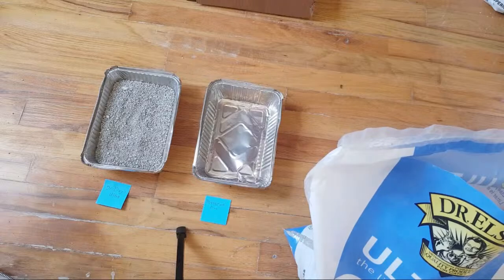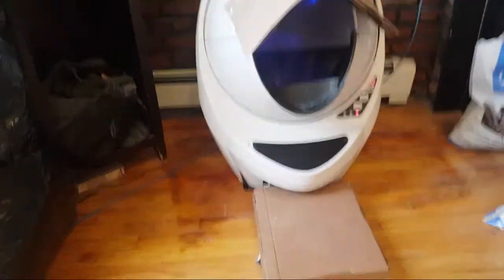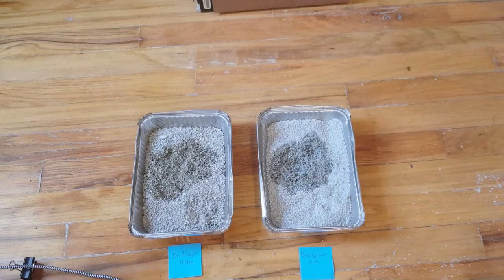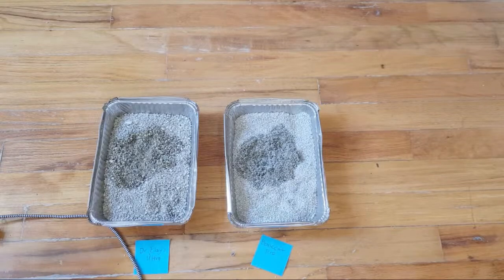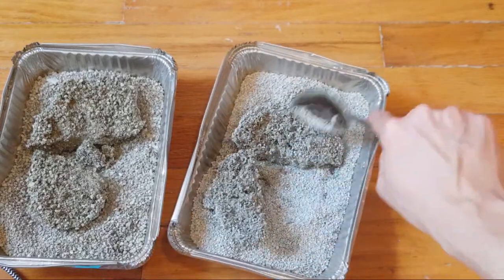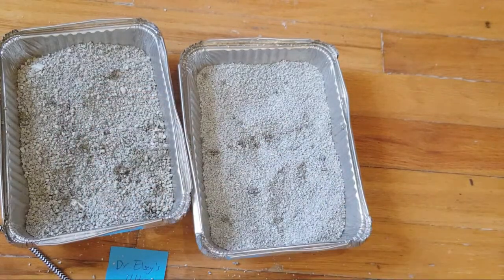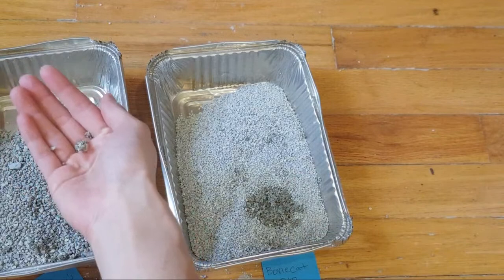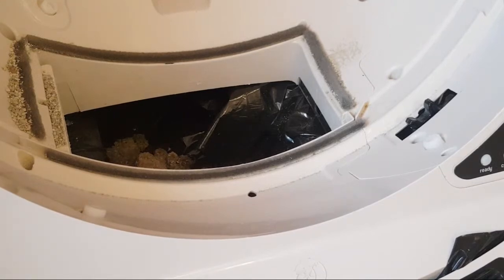LIVE review: Boxiecat Pro Vs Dr Elsey's Ultra Litter Robot Comparison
Dr. Elsey's Ultra cat litter
BoxiePro cat litter